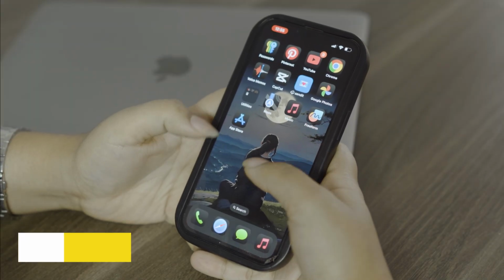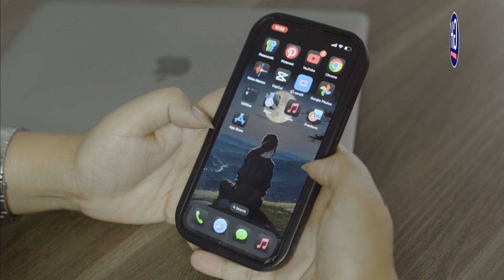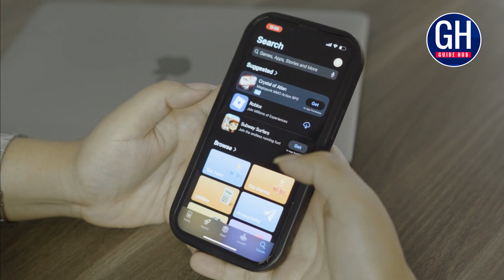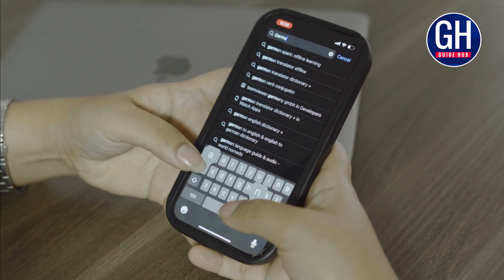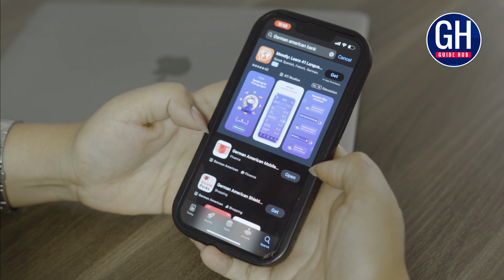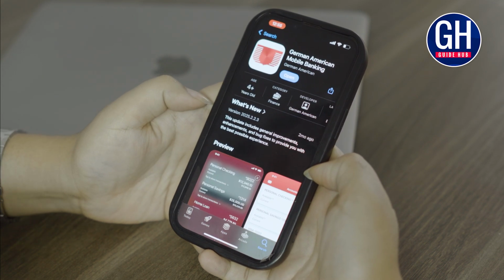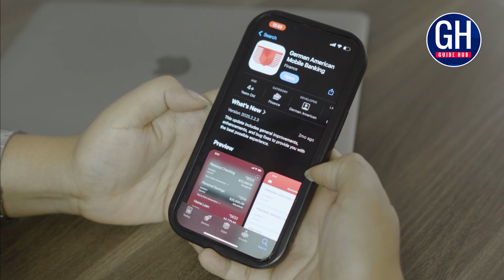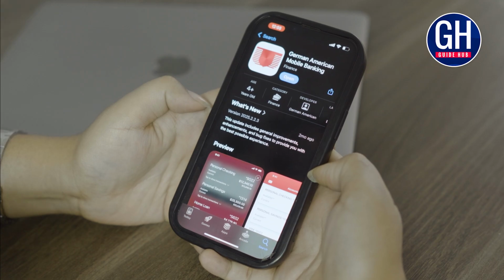How To Update German American Bank Mobile Banking App 2025 | Keep Your App Up-to-Date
"How To Update German American Bank Mobile Banking App 2025 | Keep Your App Up-to-Date" - A Tutorial Video by Guide Hub.

Ensure your German American Bank Mobile Banking app is up-to-date to enjoy the latest features and enhanced security. In this video, we'll guide you through the steps to update the app on both Android and iOS devices.